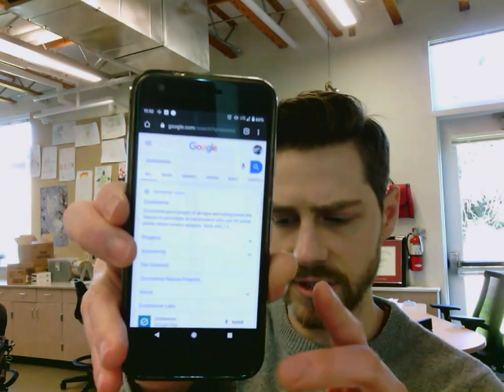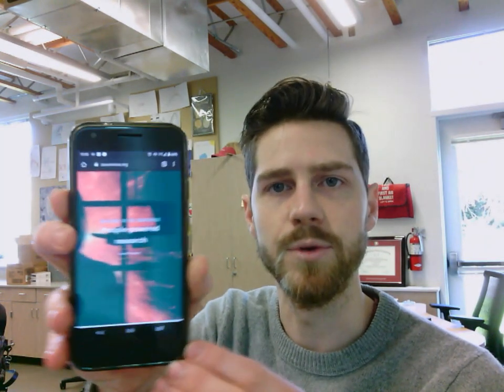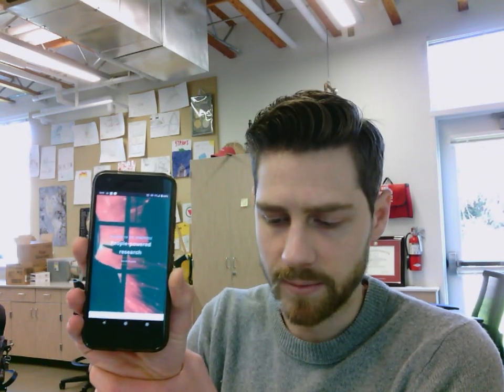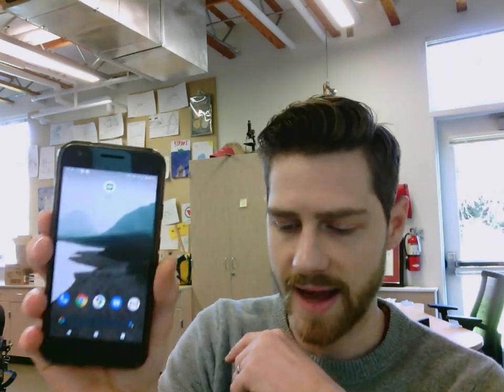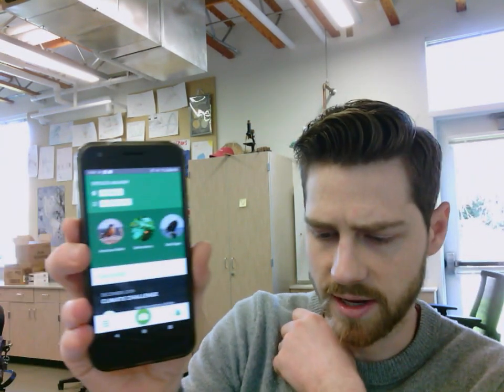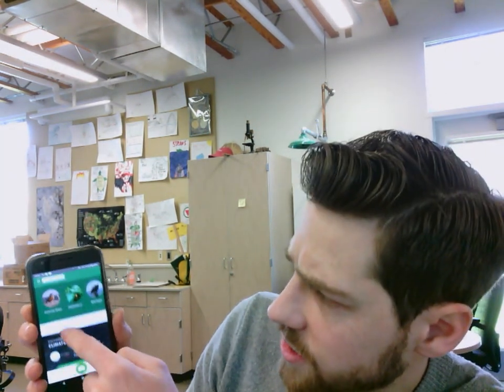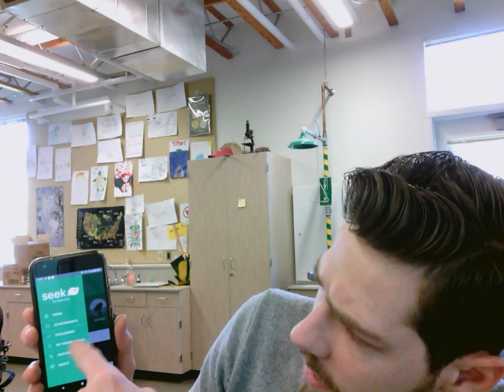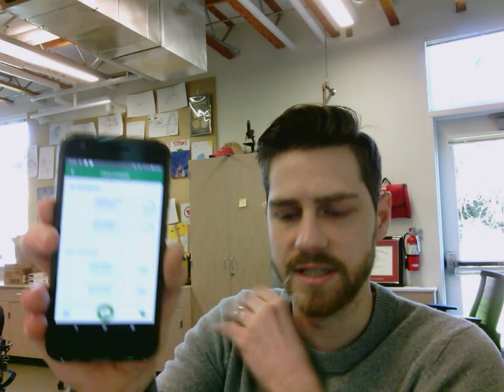3.16 Seek the Zooniverse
This video was created for Mr. Browning's biology classes during the Coronavirus break. Contribute to a project at Zooniverse.org or complete a challenge using the Seek app.